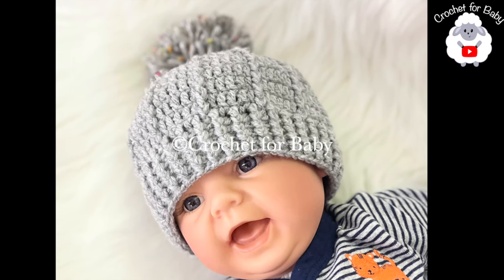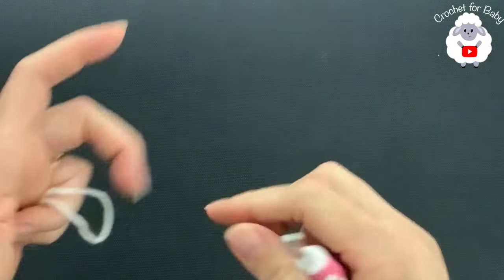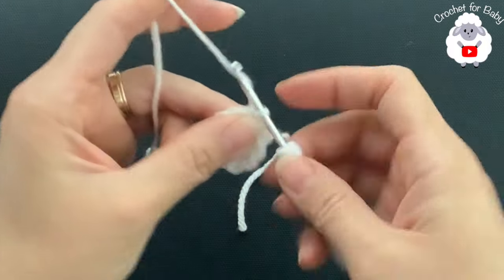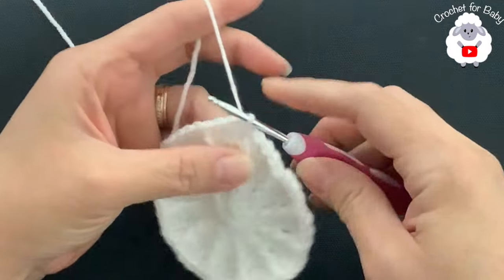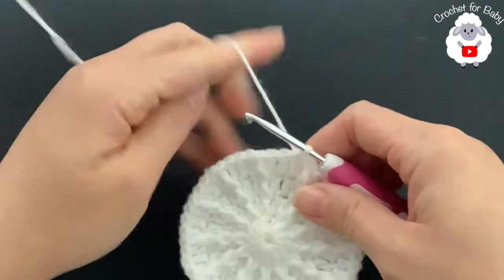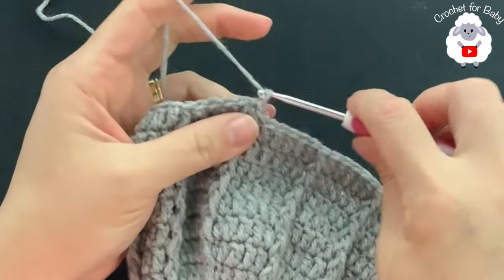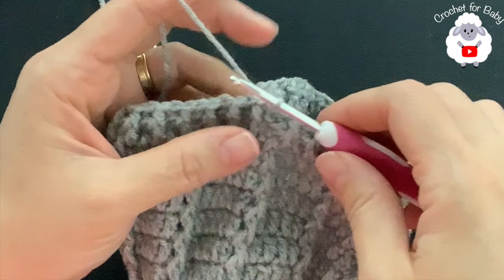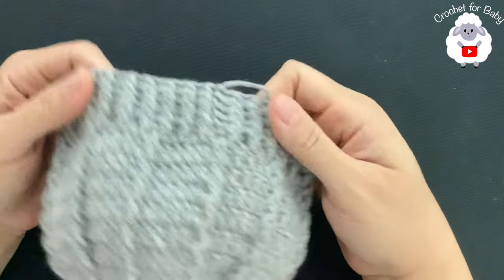Crochet Baby Hat DIY Tutorial with Measurements for ALL SIZES Easy and Quick crochet hat pattern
No one will believe how quick it is to knit and you will appreciate what your hands have made with just scrap yarn and a crochet hook!! A SUPER EASY crochet baby hat pattern with measurements for ALL SIZES WINTER BEANIE HAT for 3-6M baby boys and girls. You can crochet this basic crochet baby hat pattern smaller or bigger by simply changing your hook size and making it in the exact same way as this tutorial (see below) with same stitch count and number of rows along with the measurements provided in the tutorial from a preemie size and up to an adult size. Just remember that these sizes are not exact since not all babies are the same size and since tension varies from person to person which can affect the final size.

OPTION 1 (different hook size):
Preemie use a 2mm hook with #3, DK or 8 ply yarn
NB use a 2.5mm hook with #3, DK or 8 ply yarn
0-3M use a 3mm hook with #3, DK or 8ply yarn
3-6M use a 3.5mm hook with #3, DK or 8ply yarn
6-9M use a 4mm hook with #3, DK or 8ply yarn
9-12M use a 4.5mm hook with #3, DK or 8ply yarn

OPTION 2 (SEE VIDEO FOR MEASUREMENTS)

Materials used:
*37g total of Madame Tricot Super Baby DK yarn. You can use any yarn with similar weight like #3 or 8ply
*Approx. Gauge with 3.5mm hook: 2in = 5 rows of DC / 9 DC sts